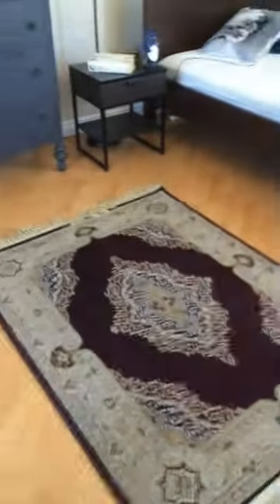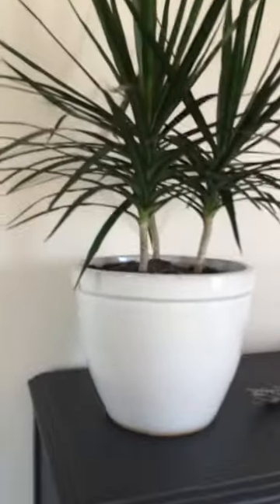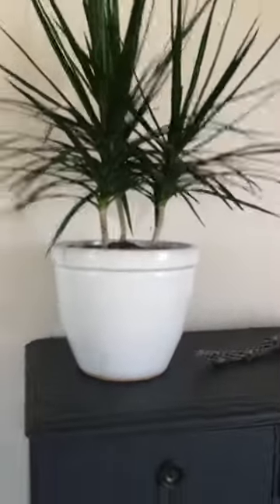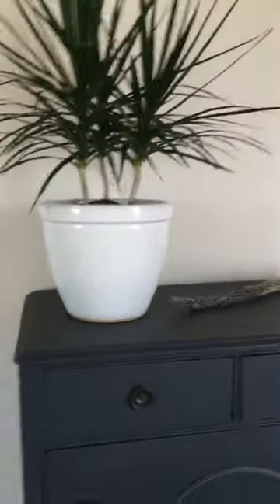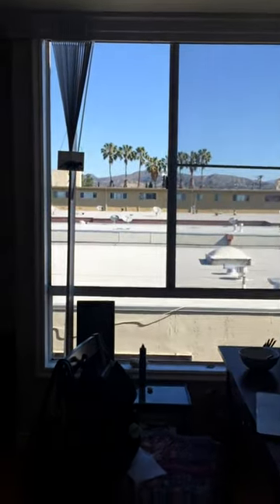Is this a good spot for my Madagascar Dragon Tree?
Just trying to keep my beautiful new plant from developing any brown tips or just straight up dying. Is this in "medium sun"? I water it maybe 1-2/month and will mist some water on it occasionally (don't know if that's good or bad, it just feels like the right thing to do).